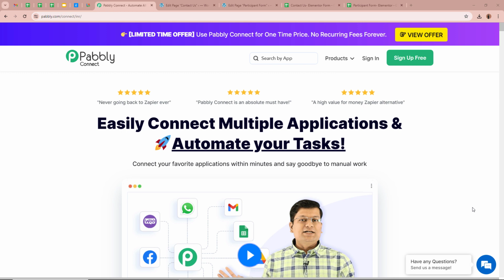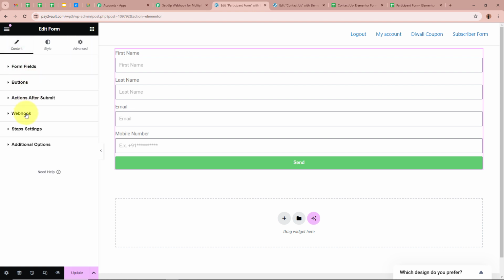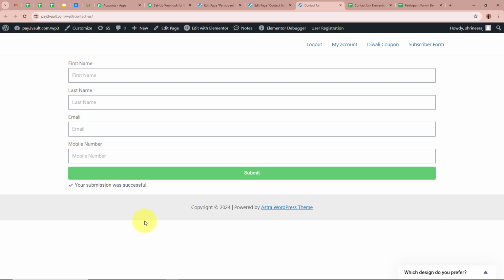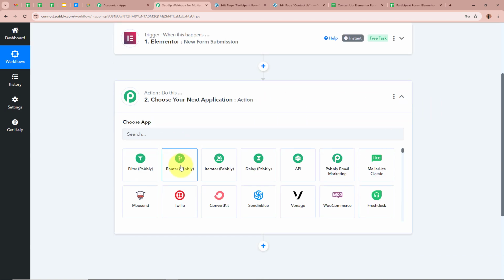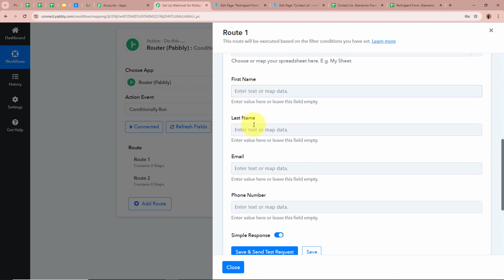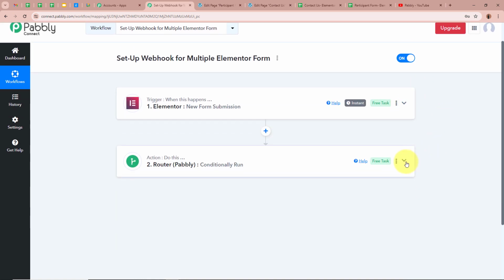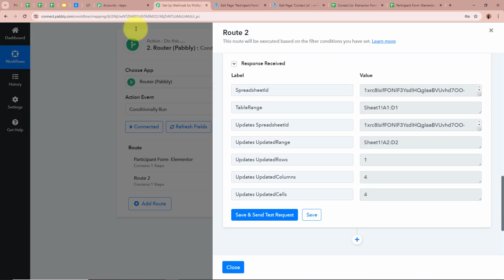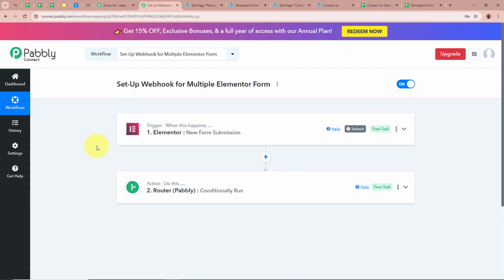How to Set-Up Webhook for Multiple Elementor Form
In this tutorial, you'll learn how to set up webhooks for multiple Elementor forms, enabling you to automate the processing of form submissions and integrate them with external services or applications. Elementor is a popular WordPress page builder that includes a form builder feature, allowing you to create custom forms on your website. By setting up webhooks, you can configure Elementor forms to send data to external endpoints or services whenever a form is submitted. Follow the step-by-step instructions in this guide to configure webhooks for multiple Elementor forms, empowering you to seamlessly integrate form submissions with your preferred tools or systems.

1. Automation: Pabbly Connect offers automation capabilities that can help you automate mundane and repetitive tasks. This allows you to save time, money and resources.

2. Integration: Pabbly Connect provides a wide range of integrations so that you can connect different web services with each other. This helps you to create smarter workflow processes and make your business more efficient.

3. Security: Pabbly Connect takes security seriously and provides an industry-standard security system to protect your data and applications.

4. Scalability: Pabbly Connect is highly scalable and allows you to easily add new applications and services to your workflow.

 5. Cost-effective: Pabbly Connect is cost-effective and provides plans for different business sizes.